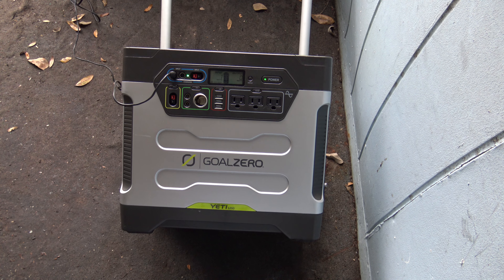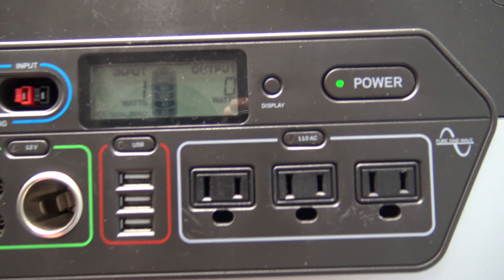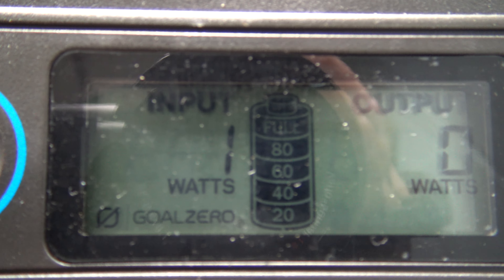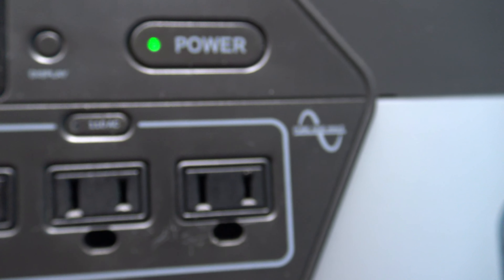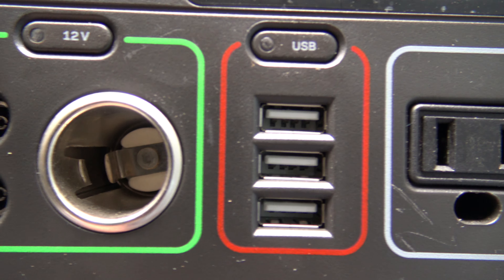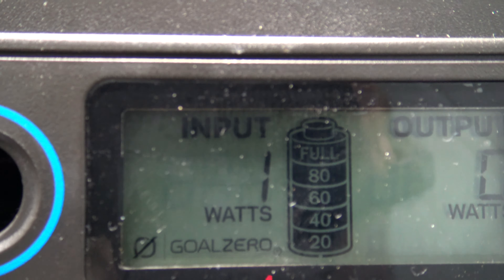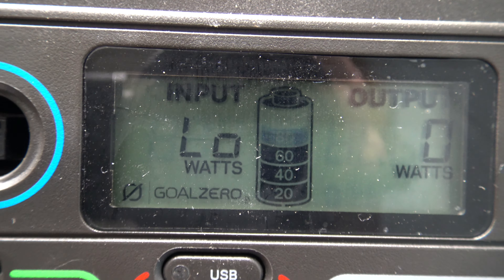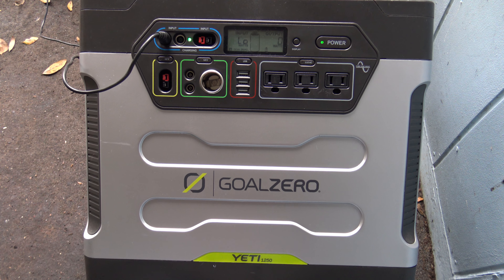Goal Zero Yeti 1250 - Solar Generator